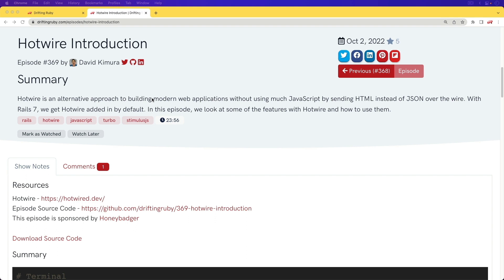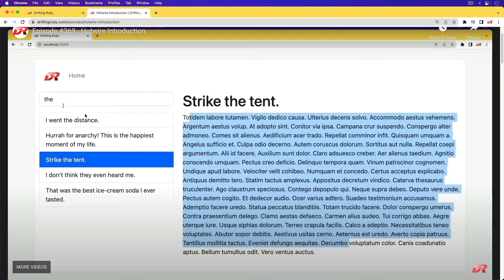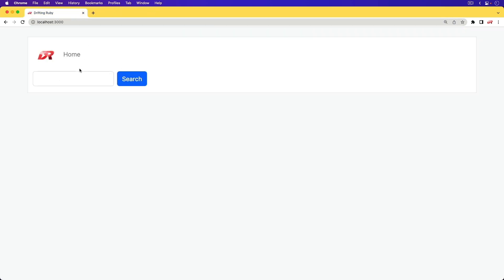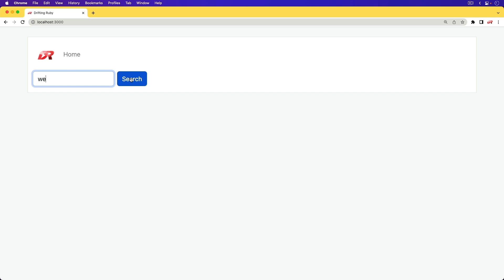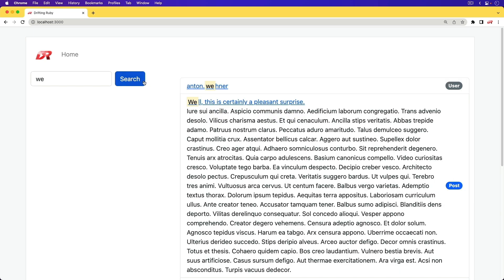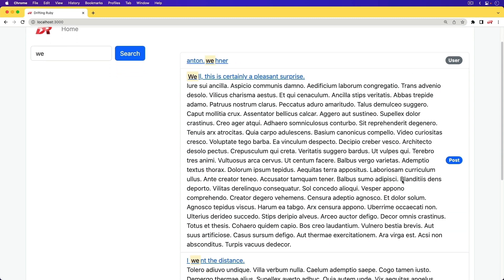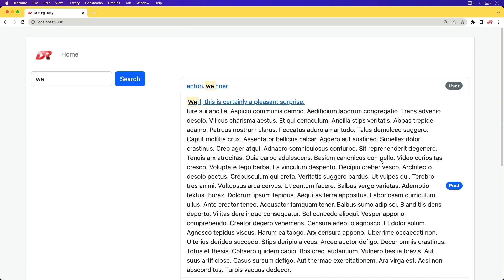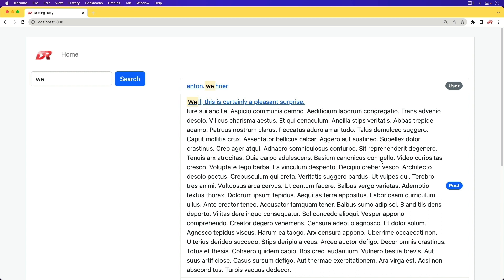Episode #370 - Searching Multiple Models | Preview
In this episode, we look at creating a simple and maintainable way to search multiple models. As our application grows and the needs change, other avenues can be explored, but it's important to not prematurely optimize things before they're actually required.